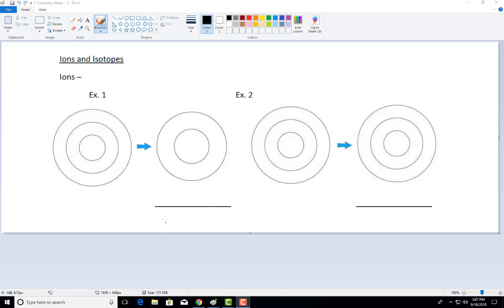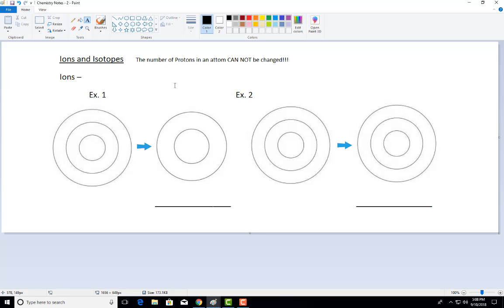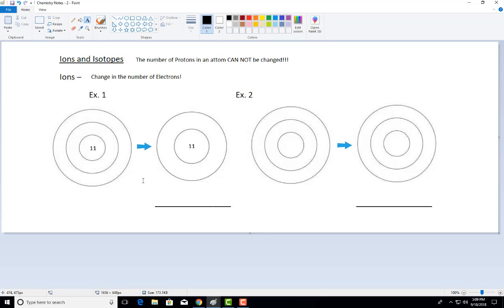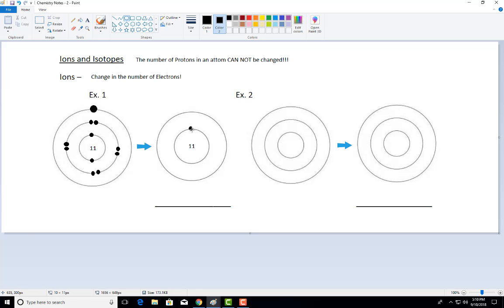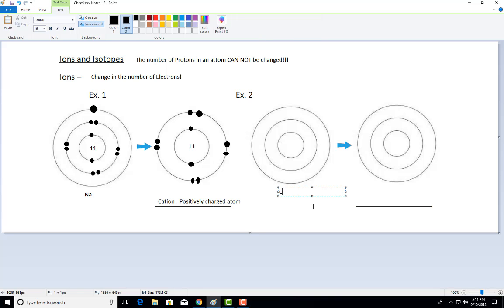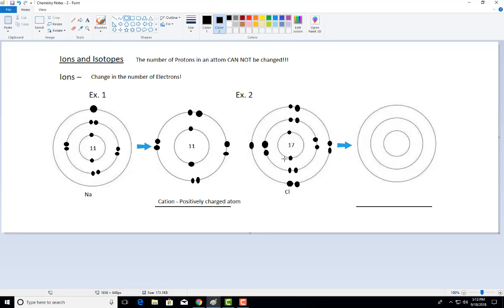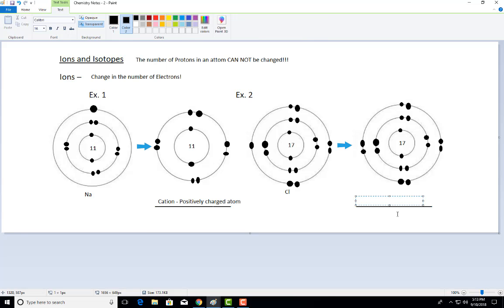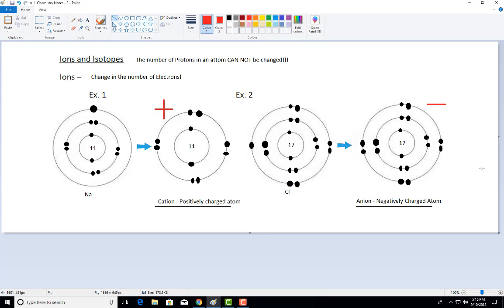Chemistry 2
Lecture 2 of 5 on basic Chemistry, Ions, Isotopes, and Chemical Bonds!